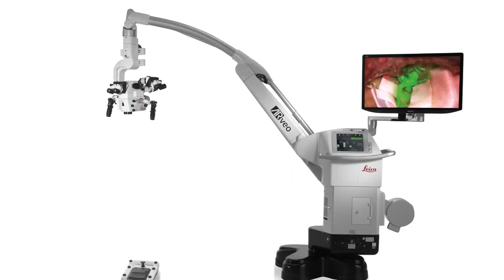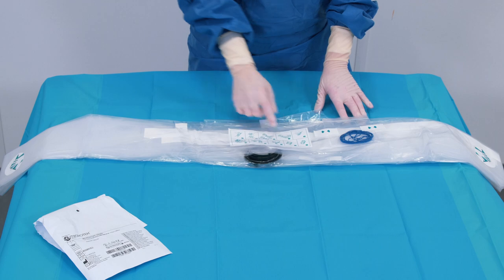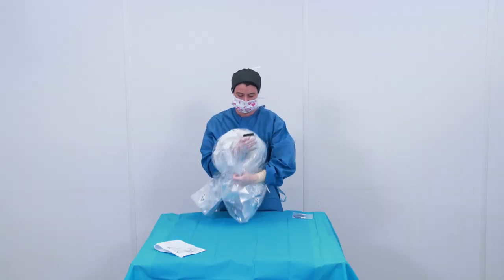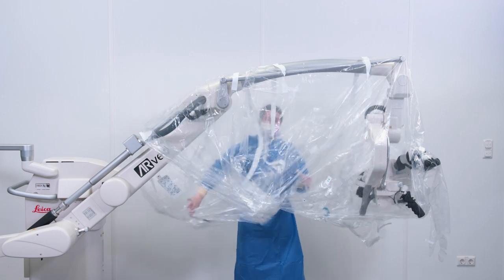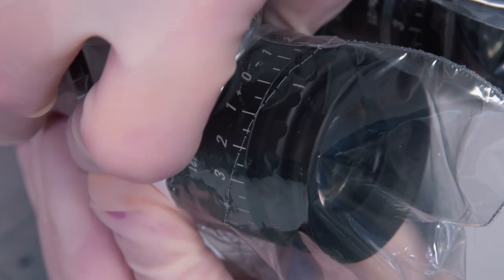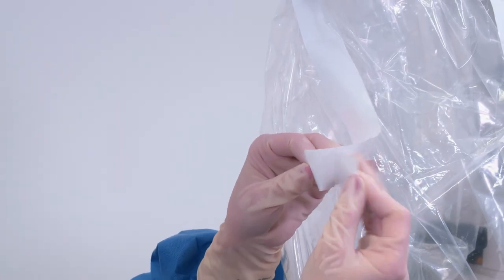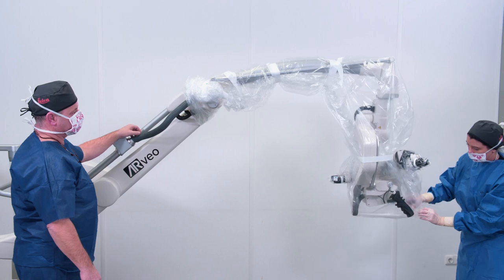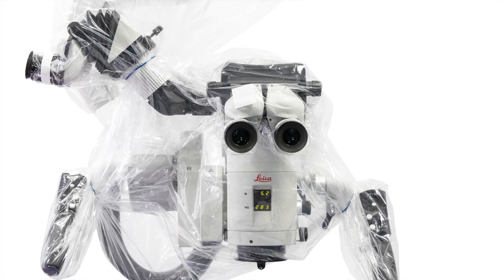How to drape your Leica overhead surgical microscope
In this tutorial, learn how to drape your Leica overhead surgical microscope to maintain a sterile environment. Discover step-by-step advice for easy and quick draping of the Leica ARveo and M530 OXH microscopes.
The procedure also applies to the Leica M530 OHX, OH6, OH5 and OH4.

00:48 – Hold the tab containing the white dot with your thumb
01:00 – Match the white dot on the lens cover with the black dot
01:10 – Move the drape over the microscope
01:48 – Secure the drape using the velcro
02:09 – Fitted airtight to the microscope
02:41 –Extract the air from under the drape

▬ Learn more ▬▬▬▬▬▬▬▬▬▬▬▬